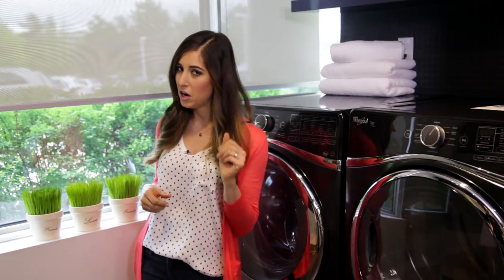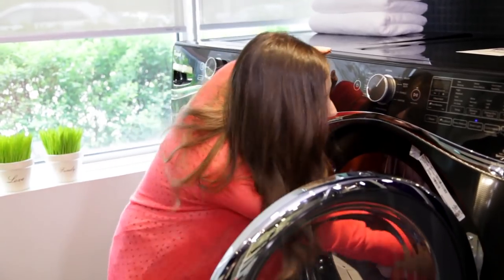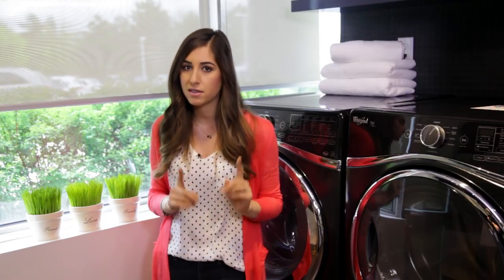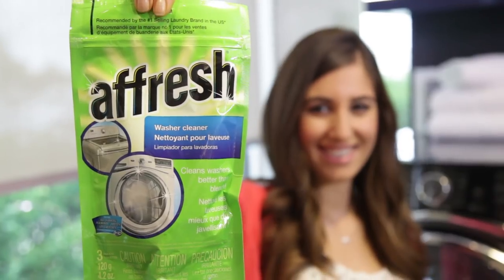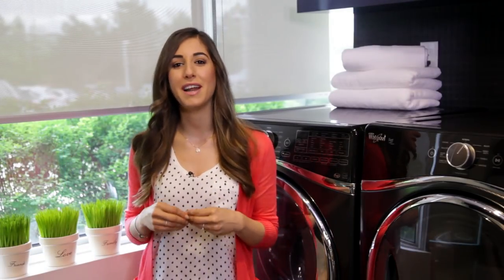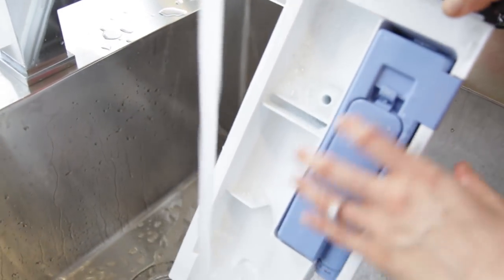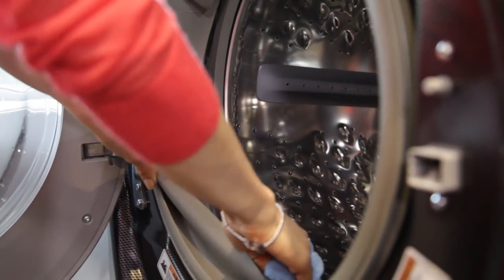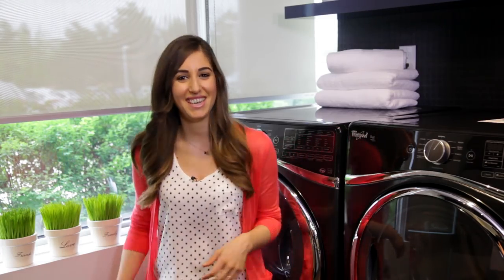Clean Your Washing Machine! (Clean My Space & Affresh)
We teamed up with the fine folks at Affresh to show you just how easy it can be to clean your washing machine - and share some helpful tips to keep it as fresh and clean as possible on a regular basis!

5 HOMEMADE CLEANERS!

10 MORE CLEANING USES FOR BAKING SODA!

19 GREAT USES FOR A LINT ROLLER!

CLEANING KITCHEN CUPBOARDS AND DRAWERS!

Questions? Comments?